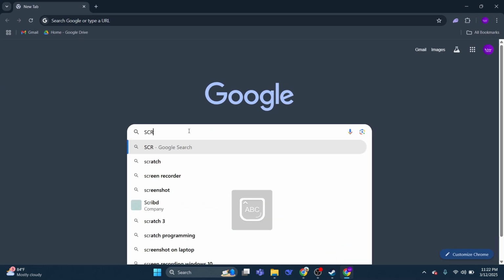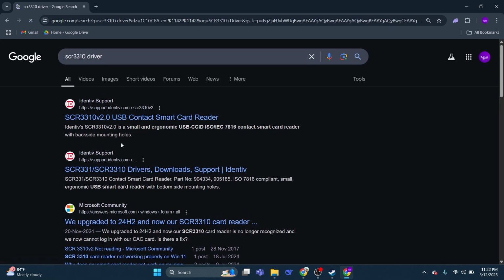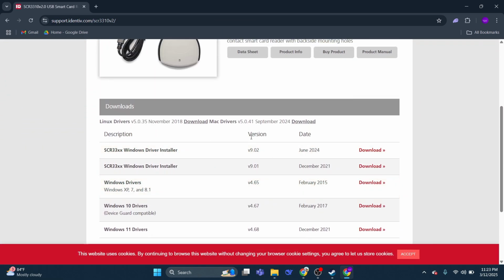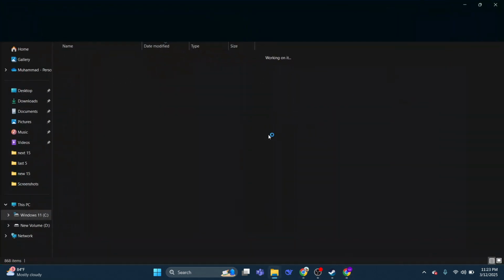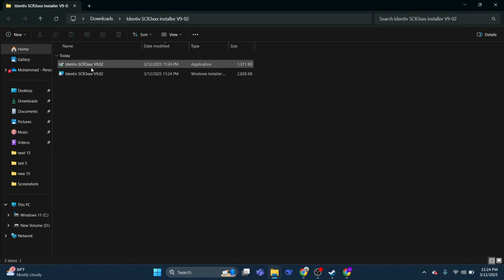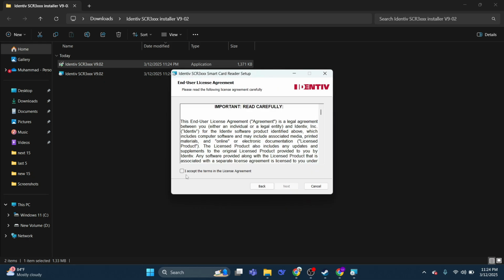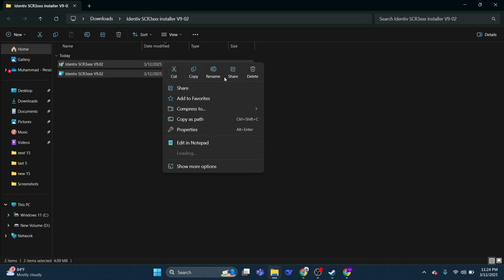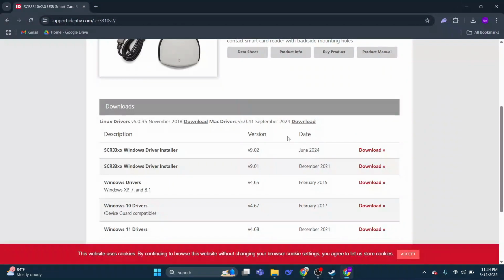How To Setup And Install CAC Reader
In this video, I’ll show you how to set up and install a CAC reader step by step. I’ll guide you through the installation process, driver setup, and how to use it for secure access.